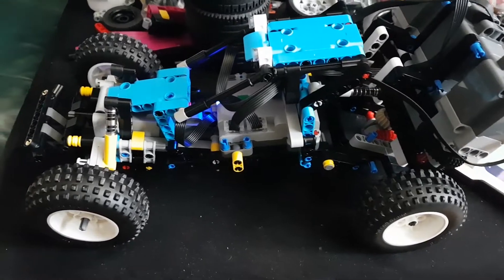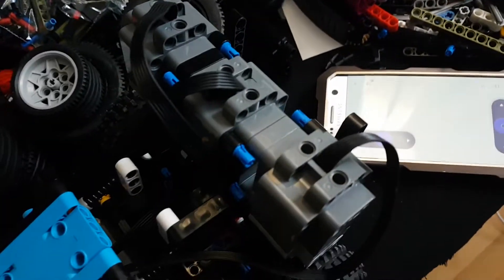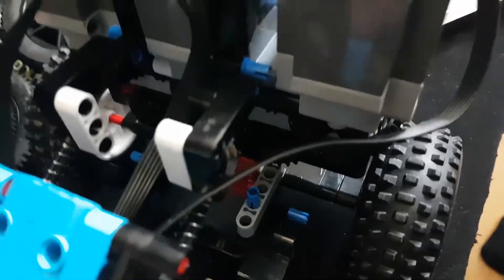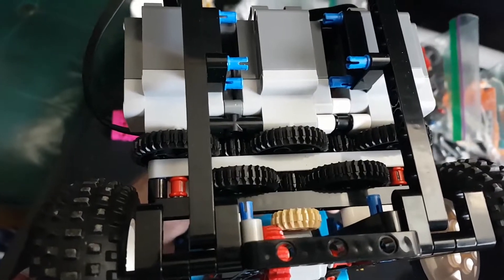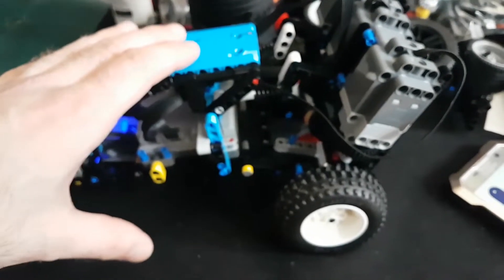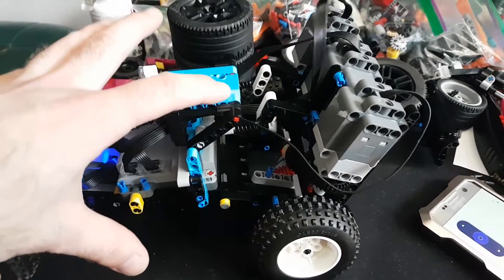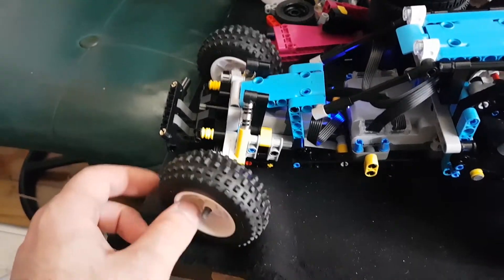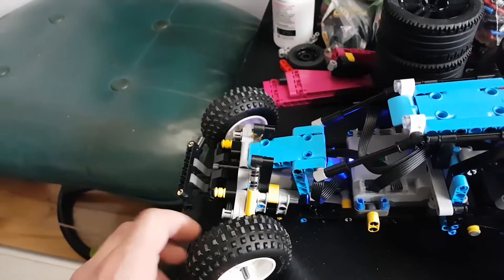42124 Off-Road Buggy LEGO MOD with 3 XL motors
LEGO So today I wanted to show you my moded off road buggy (42124). I used 3 XL motors on the rear with the differential. Because of the lack of torque, it can only reach it's top speed on a long distance. So I had to go outside to test it. Actually I bought this set mostly for the parts cause it's less expansive than buying hubs and motors separately. On top of that, you get about 350 nice technic pieces like the differential, shock absorbers, etc.

The problem with this set is the steering system.  It turns way too fast, and you can't really make it slower.  So because of that, I could not really see what's the fastest it can get, cause it always turns too much and I have poor control.

0:00 Showing the drivetrain
1:34 Outside run